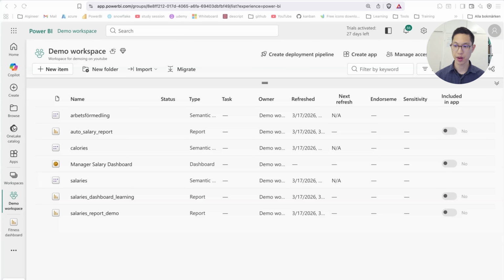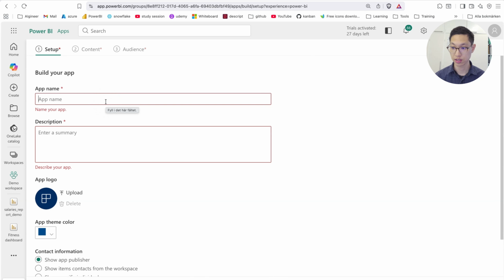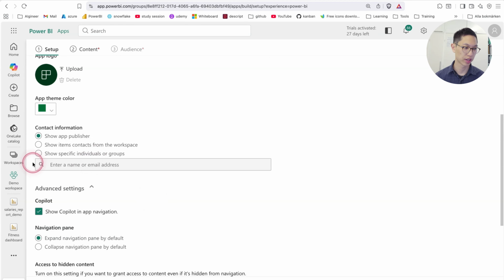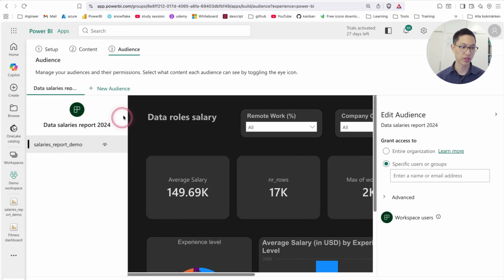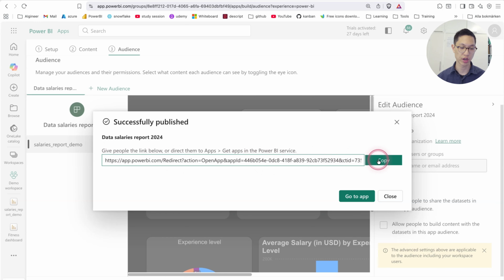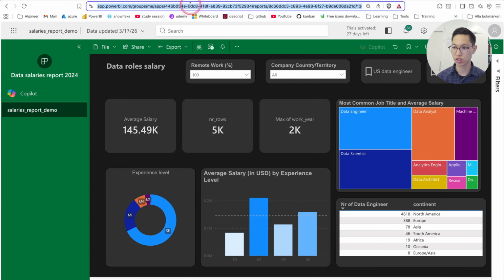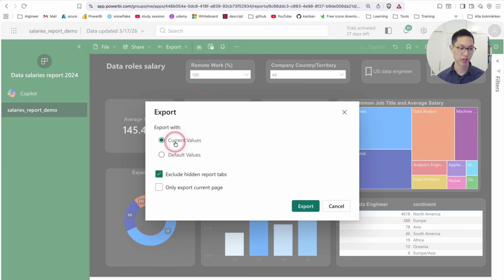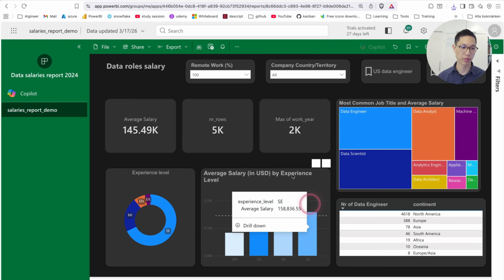5. Publish PowerBI report to share with your organization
This episode walks through publishing a Power BI report by creating an app from a Demo Workspace. The presenter selects the salary report demo, clicks Create app, sets an app name (e.g., “salaries report 2024”), optionally adds a description, logo, and theme color, keeps advanced settings mostly default, adds the report as app content, and configures audience access (including the option to grant access to the entire organization). After publishing, they copy the app link and demonstrate that the app works (filters, bookmarks, zoom) when signed into the same organization domain, but is inaccessible in a private browser without organizational login. The video also covers sharing options, managing access, exporting (PDF, PowerPoint), analyzing in Excel, printing, embedding, and generating a QR
code.

00:00 Intro to Publishing
00:14 Review the Demo Report
00:46 Create a Power BI App
01:53 Add Reports to the App
02:26 Set Audience Access
02:58 Publish and Open the App
03:31 Test Interactivity
03:56 Sign-In Requirements
04:24 Sharing and Export Options
05:14 Embed QR and Wrap-Up